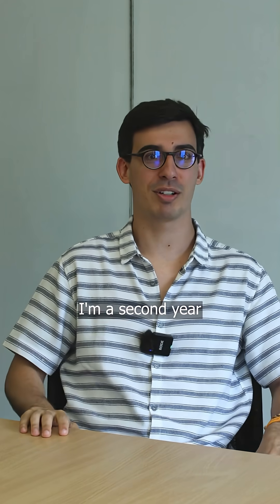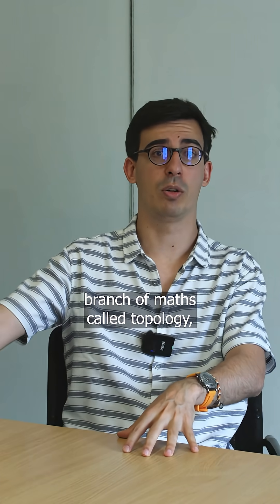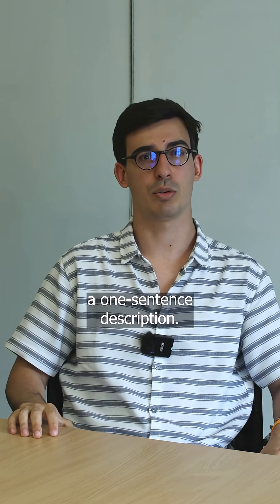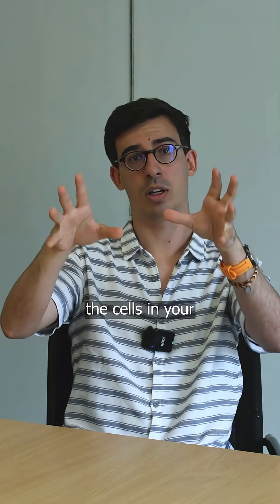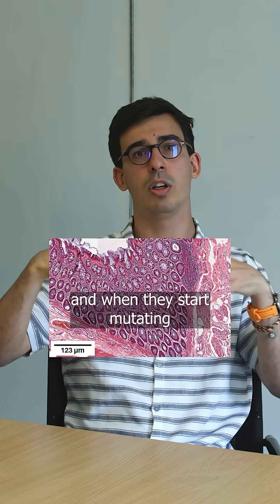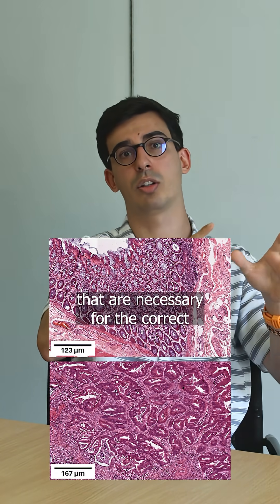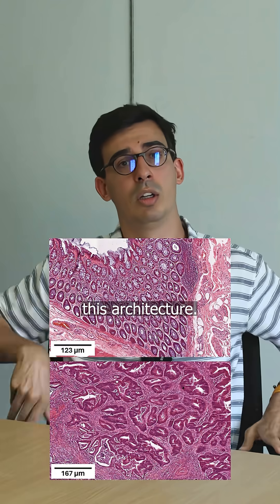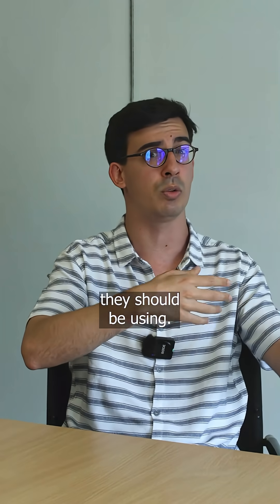Diagnosing with topology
In 1971 US President Richard Nixon declared war on cancer. Nixon didn't last but the war has, often at snail's pace. But recently progress has accelerated as different approaches are adopted. Including the use of topology.

Sergio Serrano de Haro Ivanez summarises his work.